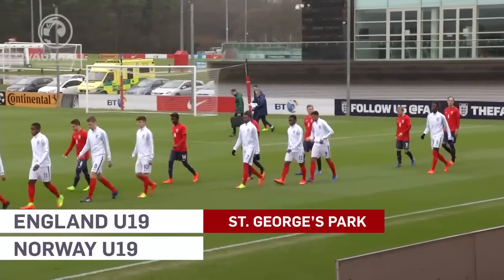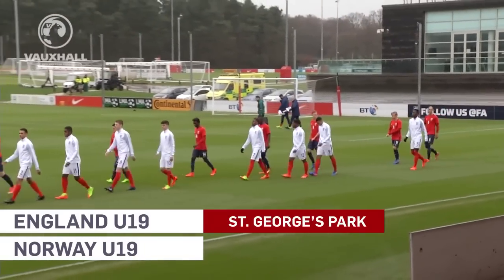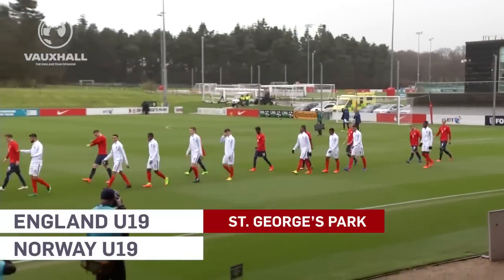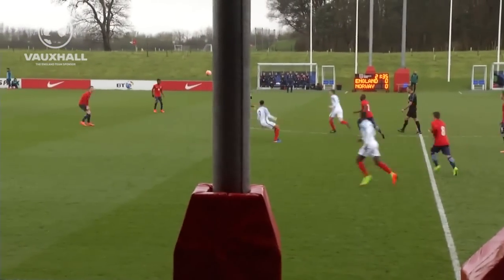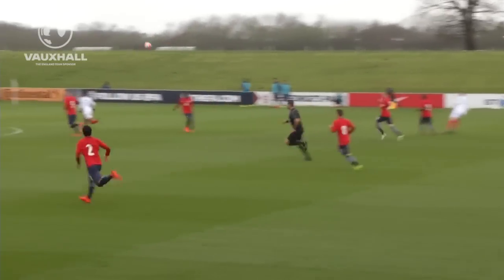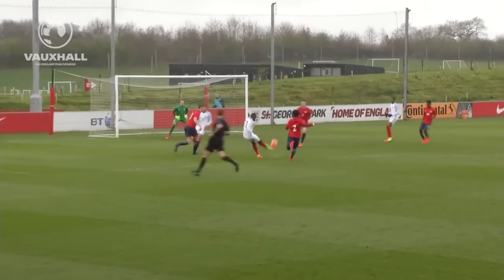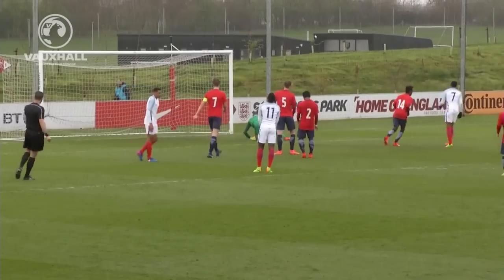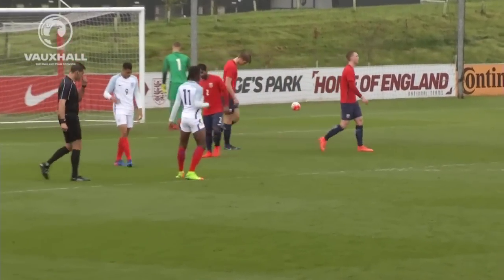England U19 Euros Qualification - Norway, Spain & Belarus | Official Highlights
England U19 qualify for the European Under-19 Championships after beating Norway, Spain and Belarus at St George’s Park.